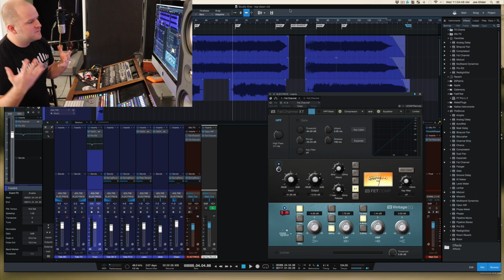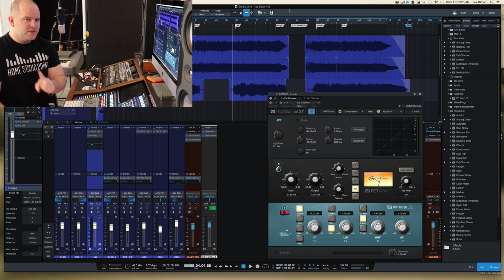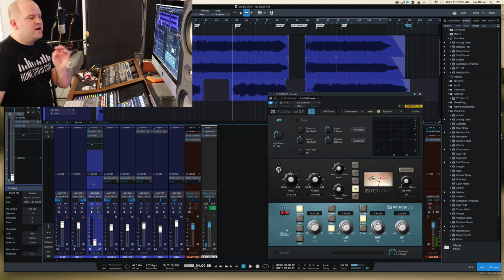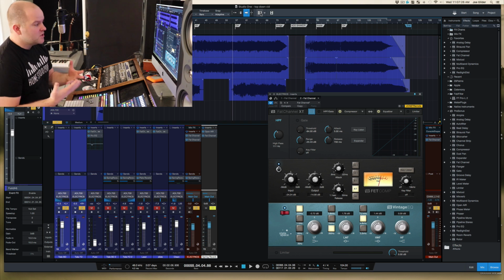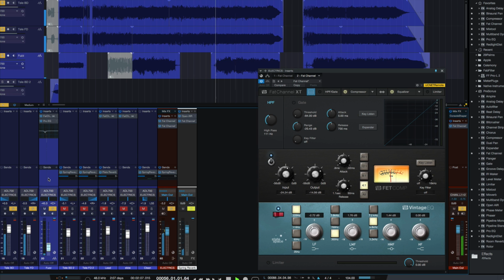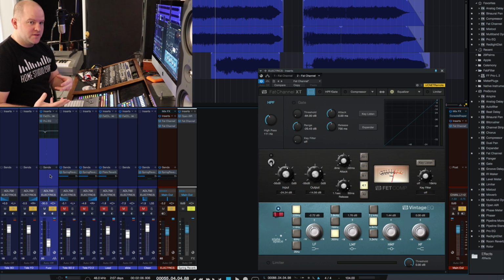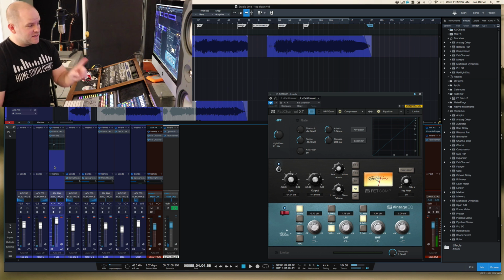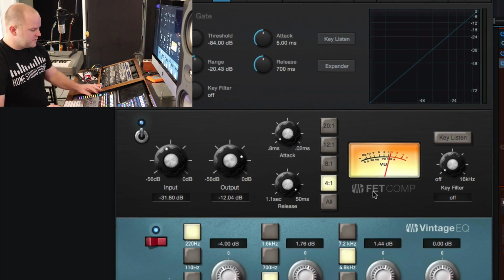When Top-Down Mixing Doesn't Work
👉 Get better mixes by this weekend. Plug this FREE 5-Step Mix process into your system and get ready for great results